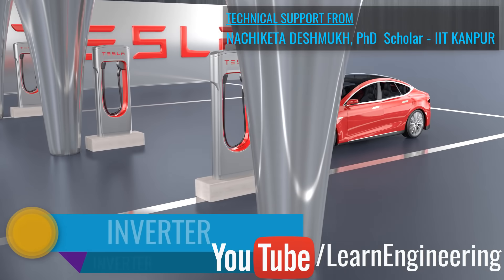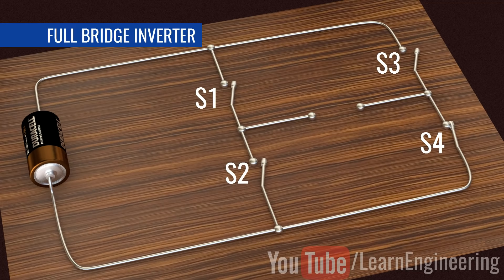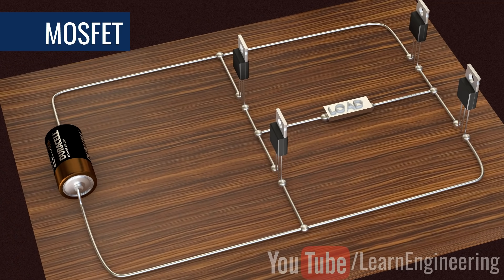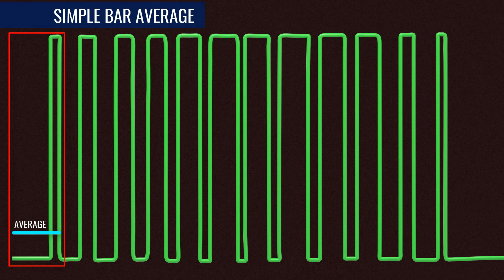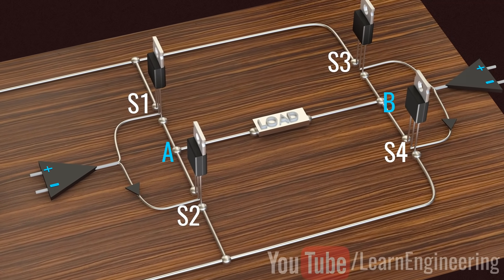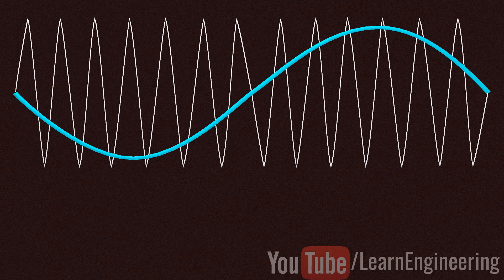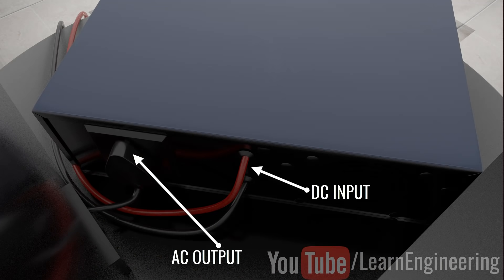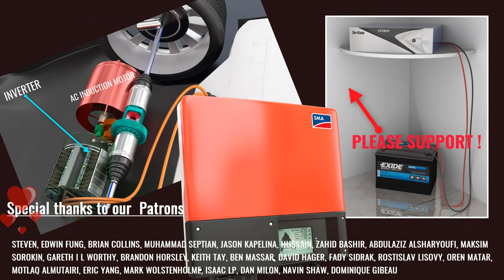Inverters, How do they work?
Inverters have taken a prominent role in the modern technological world due to the sudden rise of electric cars and renewable energy technologies. Inverters convert DC power  to AC power. They are also used in Uninterruptible Power Supplies, Control of Electrical Machines and Active Power filtering. This video will explain how to get a pure sinusoidal electric power output from DC power input in a step by step logical manner.

I thank Mr. Nachiketa Deshmukh for his extensive technical support in creation of this video. He is a Phd scholar at IIT Kanpur. Check out his Google scholar profile.